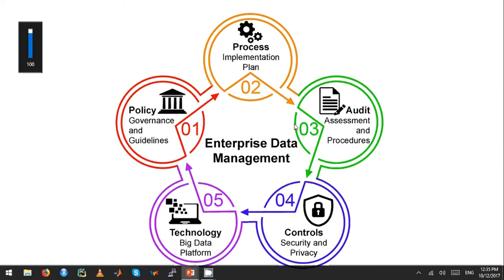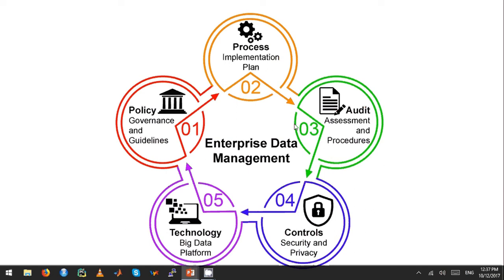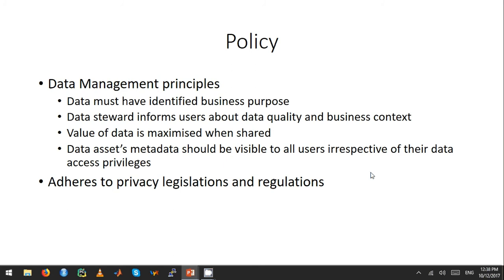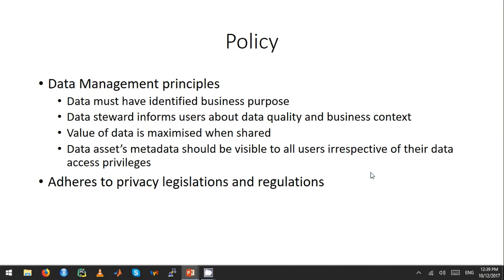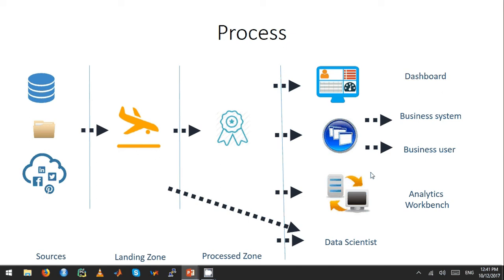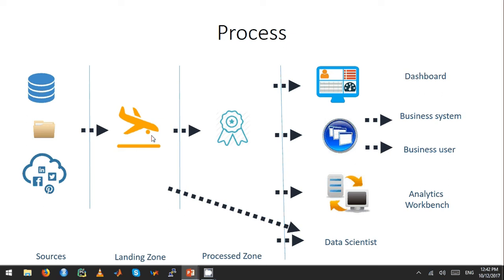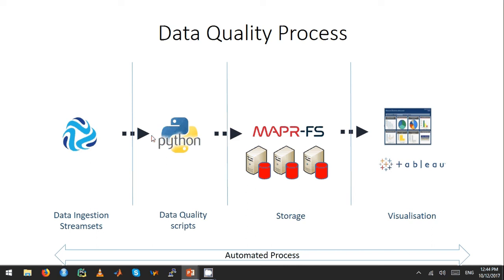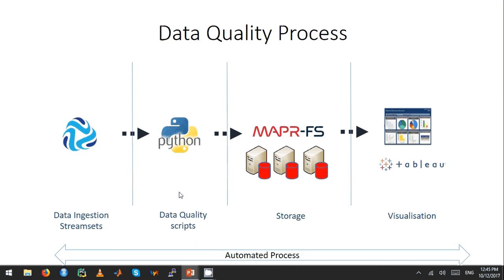Enterprise Data Management Part 2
This video talks about how to build an enterprise grade data lake using strong data management principles